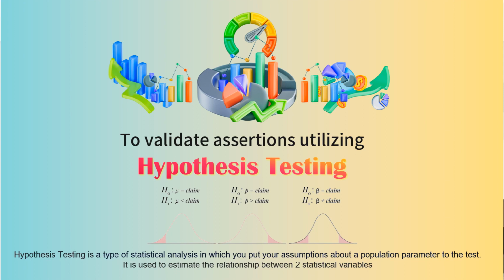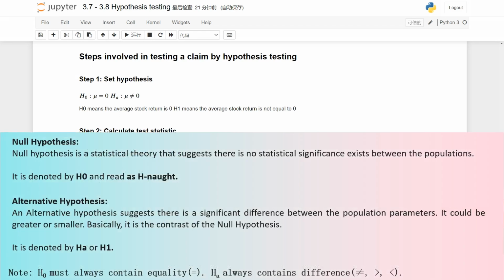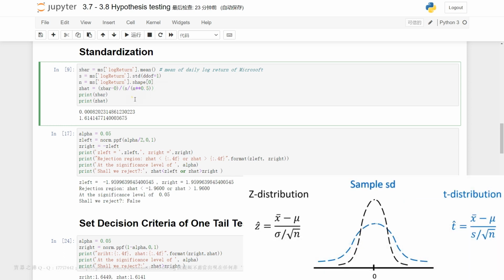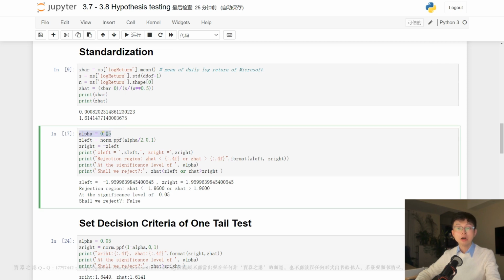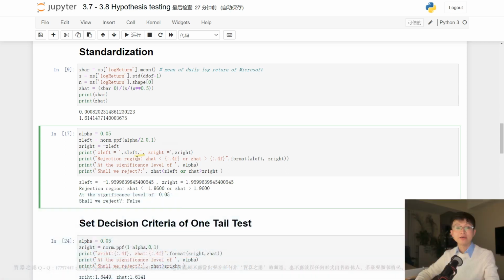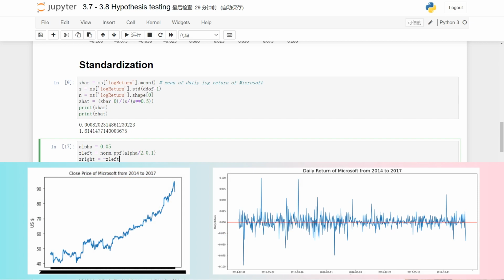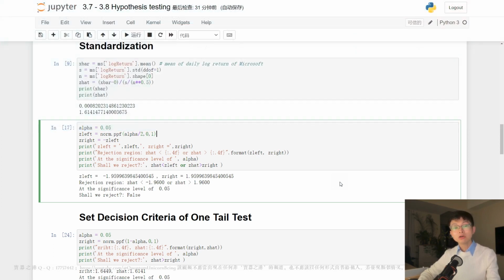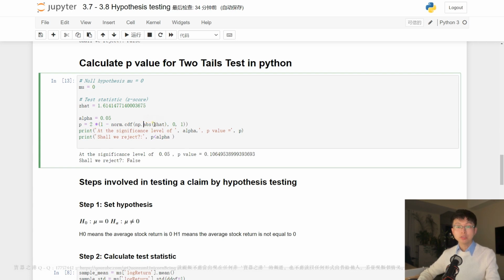Algorithmic Trading Python 2023 - 3.7 - Validate the claim of average stock return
Greetings everyone! Please join me on a remarkable journey as we explore the world of stock trading and financial analysis using the powerful programming language, Python. I'm excited to share my knowledge and insights with you as we delve into the exciting and dynamic field of stock trading modeling and financial analysis. I look forward to embarking on this journey with you and creating a vibrant community of like-minded individuals. Let's make the most of this opportunity to learn and grow together. Welcome aboard!

We will delve into the exciting world of Python and its application in the analysis of financial data. Before we get started, let's explore how Python is utilized in the financial industry.

Quantitative analysts and engineers of investment banks use Python to build all kinds of models, predict returns, and evaluate risks. Engineers use Python to crawl financial news and to dig out users' reactions and sentiments. This new source of data from social media can greatly help quantitative analysts to improve the performance of the models.

Investment banks rely on the expertise of quantitative analysts and engineers who use Python. But the use of Python is not limited to investment banks, it has also become a popular tool among data scientists in consumer banks. They use Python to analyze credit risk models and customer behavior, reducing the risk of lending.

With the ability to predict customer behavior, they can also create recommendation models to improve the accuracy of recommendations for new customers across different markets, which is called "customer migrations".

So, what makes Python so well-suited for financial data analysis? There are two main reasons:
Easy To Learn: Python is a simple and straightforward language, as it doesn't have any complex language syntax or intricate guidelines. Moreover, Python’s syntax is so similar to English, many find it easier to learn than other programming languages. With some time and dedication, you can learn to write Python, even if you've never written a line of code before

Used In Machine Learning And Artificial Intelligence: Python is a popular language for machine learning and artificial intelligence due to its ability to perform complex calculations and handle diverse activities. The language is equipped with libraries for neural system experimentation, making it a valuable tool in this field.

In practice, it is always necessary to generate and transform original variables into other forms. For example, we need to get the stock returns from the stock prices. Therefore, in the next step, we will learn how to generate new variables from our original variables. We will learn an advanced workflow using DataFrame to implement a trend-following strategy for trading stocks. By the end of the first module, you will be able to visualize and apply stock data to bring your trading ideas to life.

Now, let’s take a quick look at the packages of Python that will be used for the tutorial:
Pandas is a python package, that provides fast, flexible, and expressive data structures. It aims to be the fundamental high-level building blocks, for doing practical real-world data analysis. For example, DataFrame and the series from Pandas, are excellent data structures to store table and time series data. With DataFrame, we can easily pre-process data such as handling missing values and computing pairwise correlation.
NumPy is a fundamental package for the numerical computing of arrays and matrix. It is also a convenient tool for generating random numbers, which could be helpful if we want to shuffle data or generate a dataset with normal distribution.
Matplotlib is a comprehensive library for creating static, animated, and interactive visualizations in Python. It can create publication-quality plots, make interactive figures, and customize visual style and layout.
Statsmodels is a powerful library for statisticians. It contains modules for regression and time series analysis. In this tutorial, we will use Statsmodels to obtain multiple linear regression models.

00:00 Introduction
00:45 Main
08:10 End